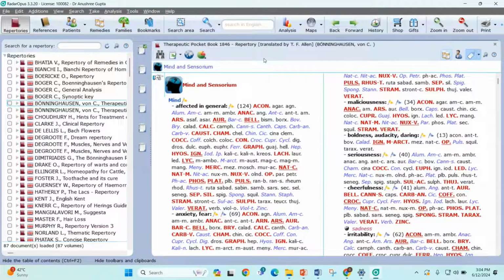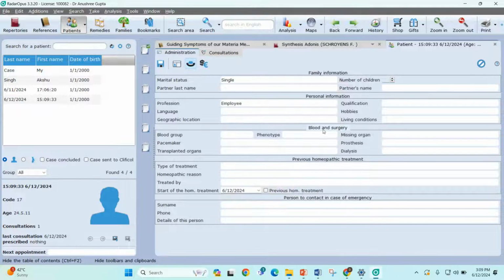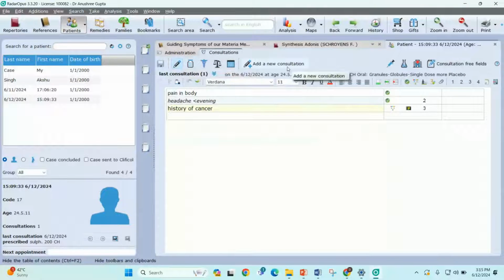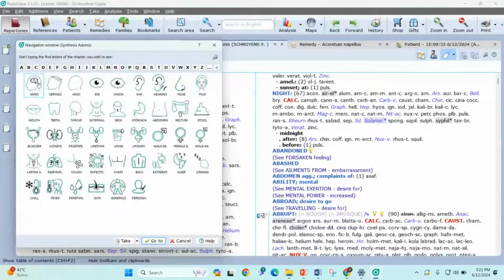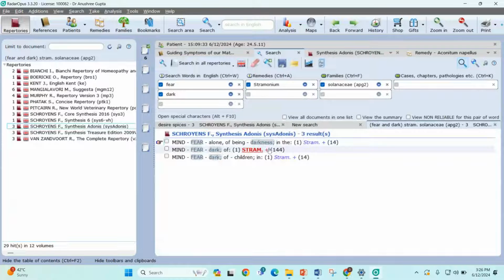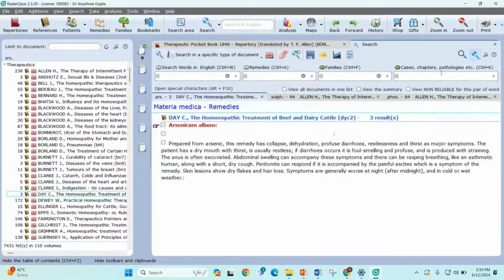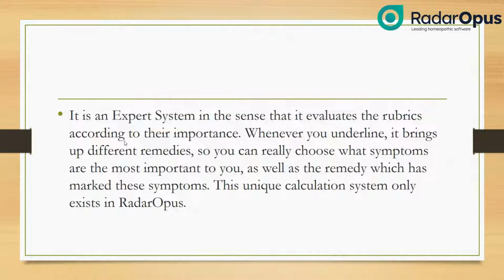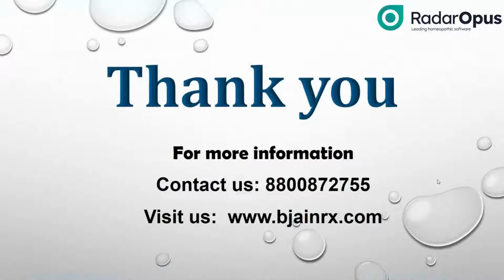RadarOpus Software Training with The Master Score Expert Tool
In this training session, Dr. Anushree Gupta demonstrates how to use RadarOpus in daily practice with Synthesis Adonis and  Master Score expert tool.

1. A case based approach on exploring the basics of Radaropus
2. How to find symptoms in the Repertory and Materia Medica?
3. How can you use the advanced search function to narrow down a remedy?
4. How do you understand your analysis clipboards?
5. Learn how to fine tune the prescribing results with the Master Score expert tool.
6. Is there a simple way to save and recall your cases?
7. Much More

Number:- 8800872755